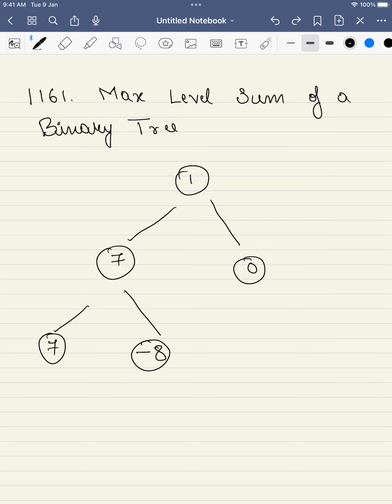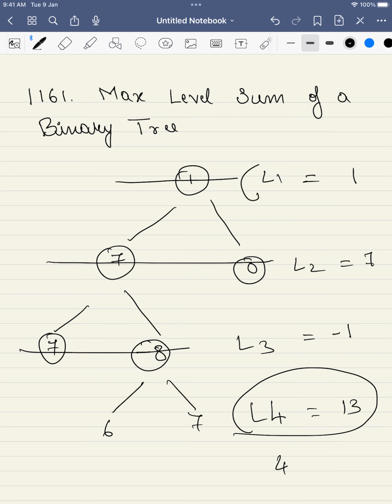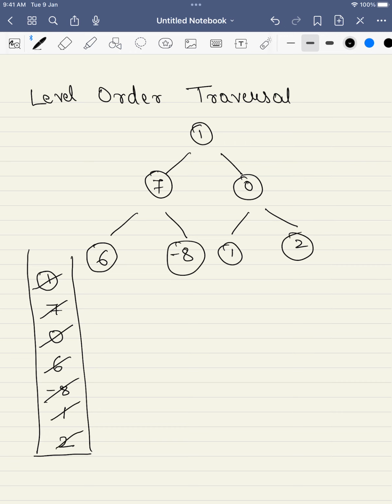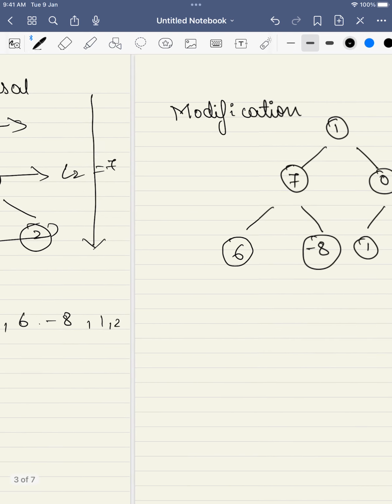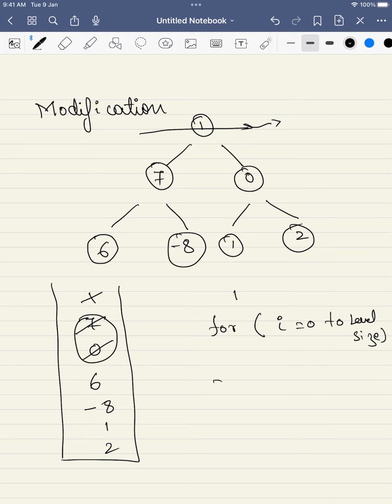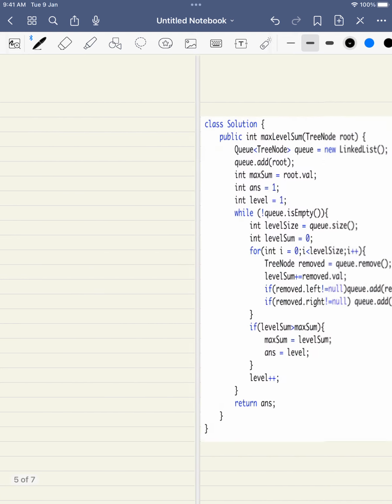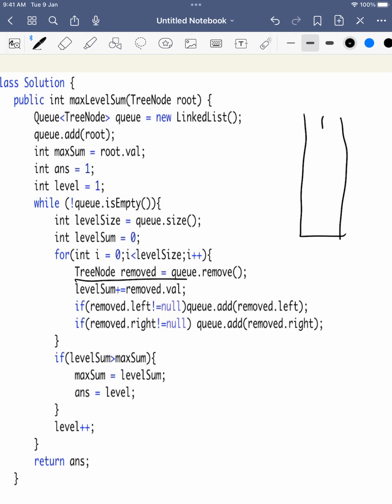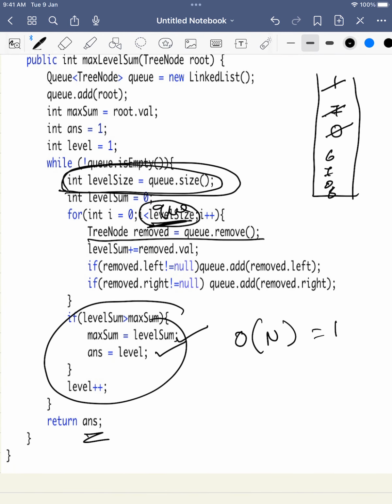LeetCode 1161 Maximum Level Sum of a Binary Tree